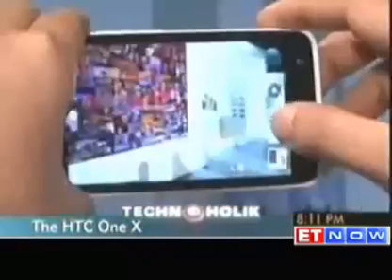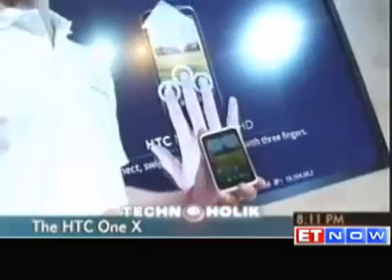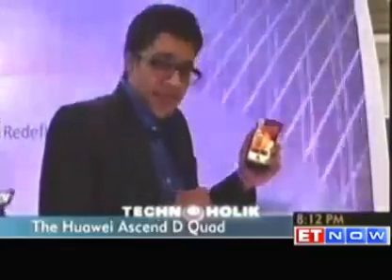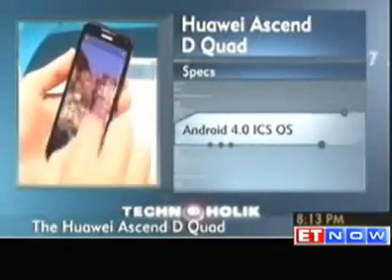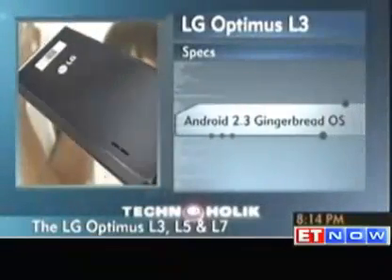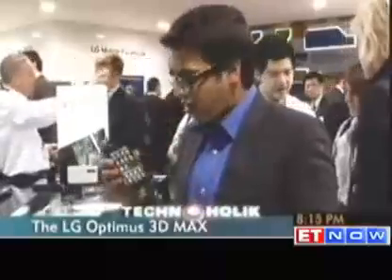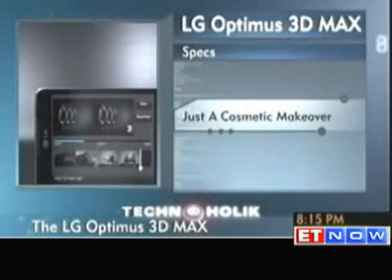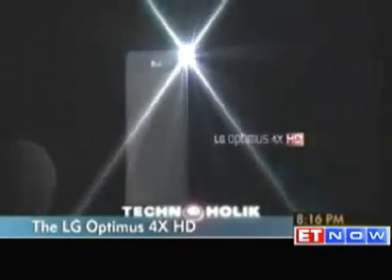Technoholik - New launches at Mobile World Congress 2012 - Part 3